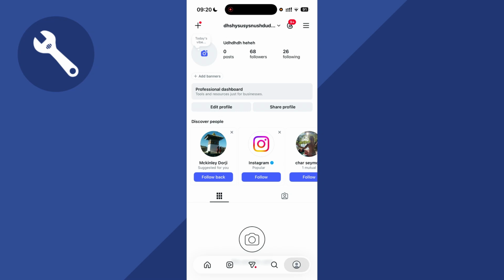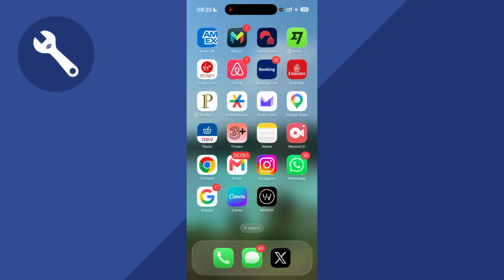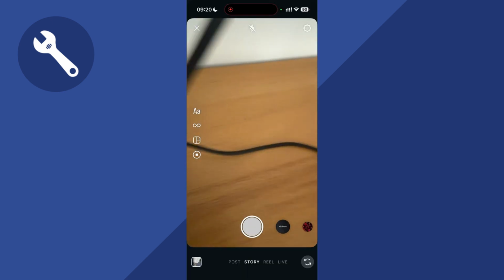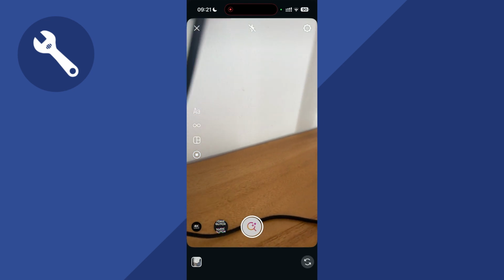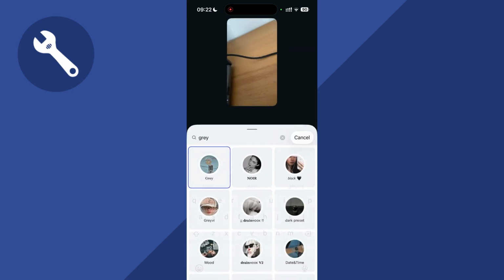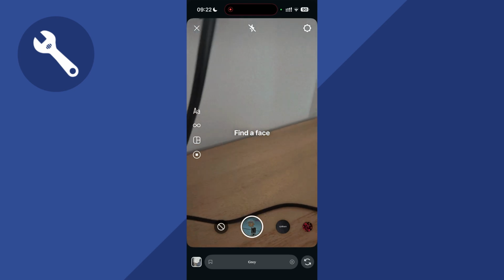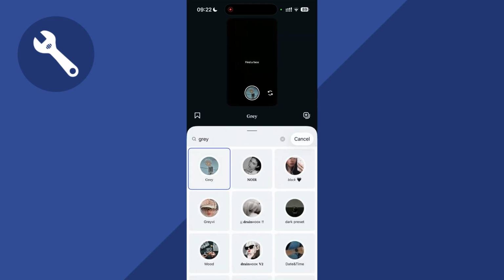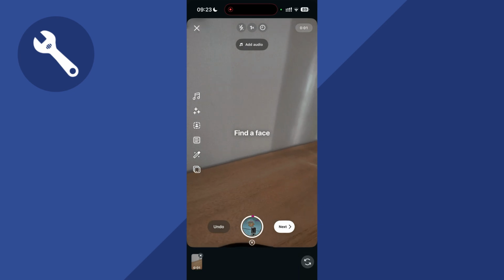How To Search For a Filter On Instagram (Step By Step)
Learn how to search for filters and effects on Instagram Stories and Reels. This step-by-step guide explains how to browse the Effects Gallery, find trending filters, search by name, and save your favorite Instagram effects for future use.